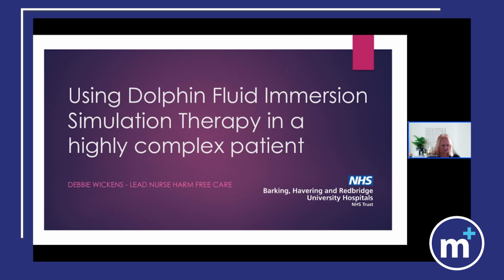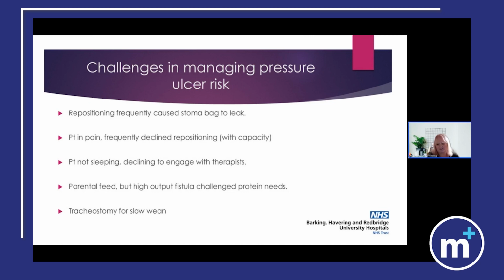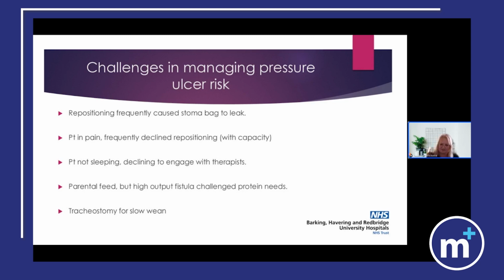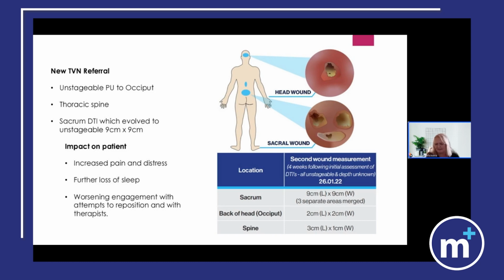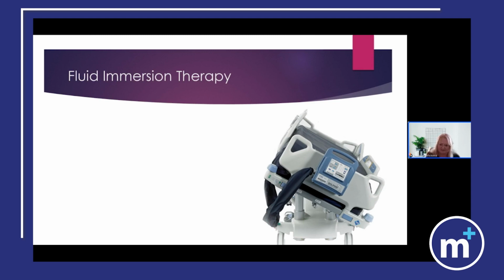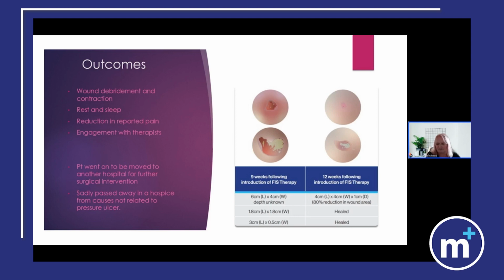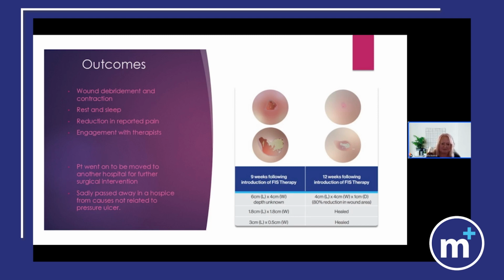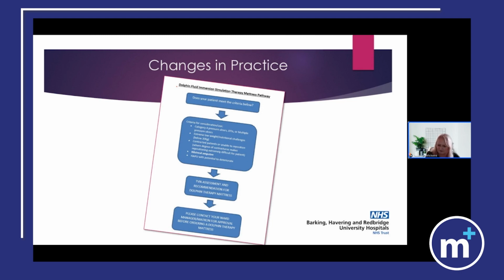Deborah's Webinar Highlights Time to Act, Keep Skin Intact